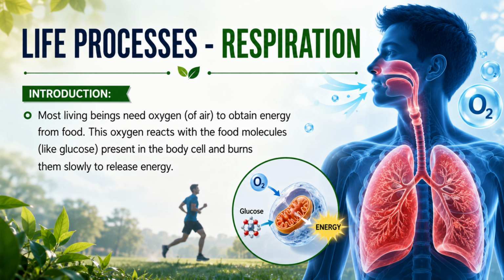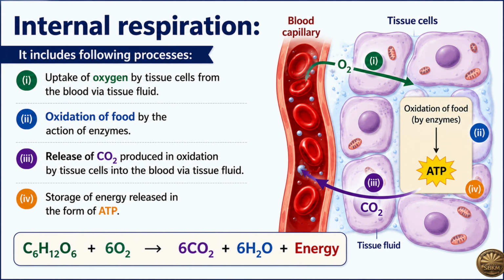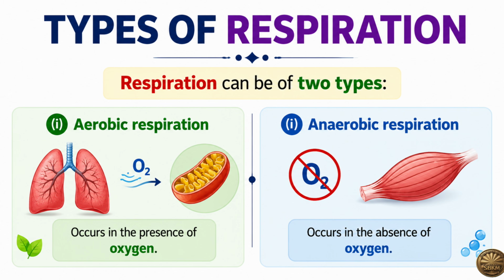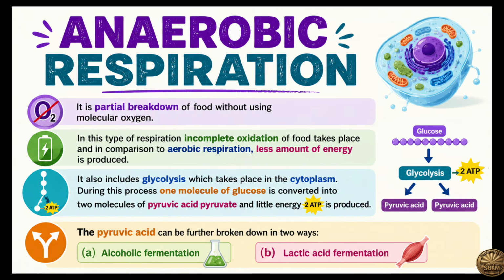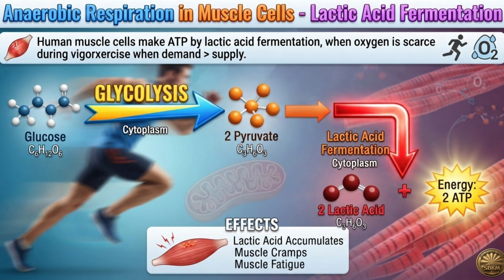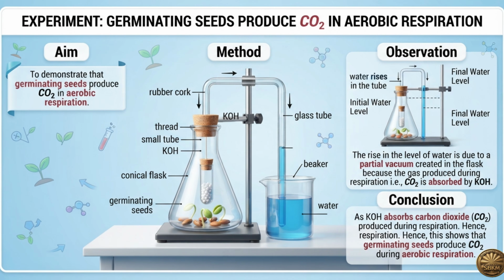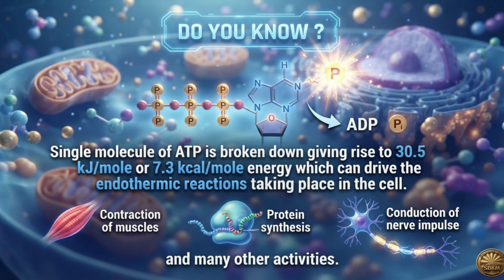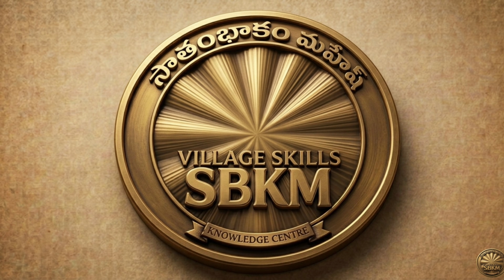Life Processes - Respiration || Biology || Village Skills SBKM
in this video fully explained about,

Respiration అంటే ఏంటి? | Aerobic & Anaerobic Explained in Telugu | Class 8 & 10 Biology.

Most living beings కి oxygen ఎందుకు అవసరం? Respiration ఎలా జరుగుతుంది? Glucose నుంచి Energy ఎలా వస్తుంది? This video లో We complete Respiration chapter ని simple Telugu లో learn అవుదాం.

I Explained about:
✅ Respiration Definition & Types
✅ Breathing vs Respiration తేడా
✅ External & Internal Respiration
✅ Glycolysis, Krebs Cycle, ATP – Energy Currency
✅ Aerobic vs Anaerobic Respiration
✅ Alcoholic & Lactic Acid Fermentation
✅ 2 Easy Activities – Lime Water Test & Germinating Seeds Experiment

Class 8 & 10, SSC, CBSE students కి This video 100% useful. Exam లో marks తెచ్చుకోవడానికి This ఒక్క video చాలు.

⏱️ Timestamps:
00:00 Intro – Respiration ఎందుకు?
01:15 Respiration Definition & DO YOU KNOW Facts
02:40 Breathing vs Respiration
04:10 External & Internal Respiration Process
06:00 Energy Release – C₆H₁₂O₆ + 6O₂ → 6CO₂ + 6H₂O + ATP
07:30 Activity: CO₂ Test with Lime Water
09:00 Aerobic Respiration – Glycolysis + Krebs Cycle
11:20 Anaerobic Respiration – Yeast & Muscle Cells
13:00 ATP – Energy Currency Explained
14:30 Experiment: Germinating Seeds Produce CO₂
16:00 Quick Revision + Points to Ponder

📝 commet your Doubts I will clarify